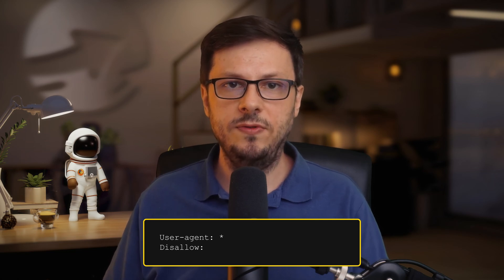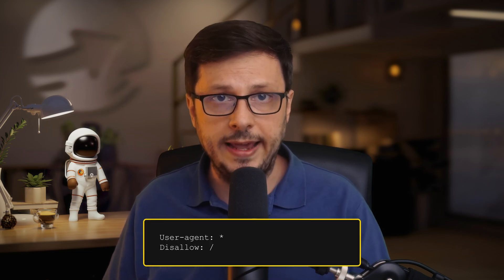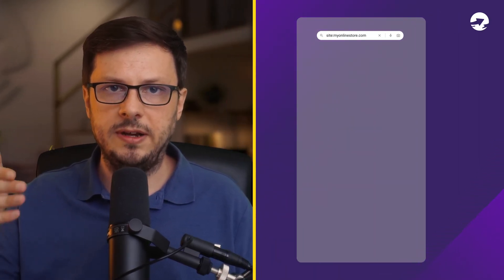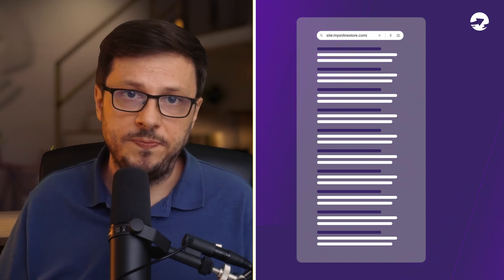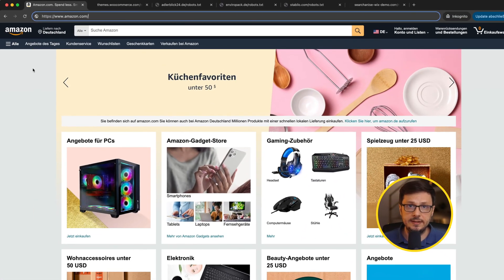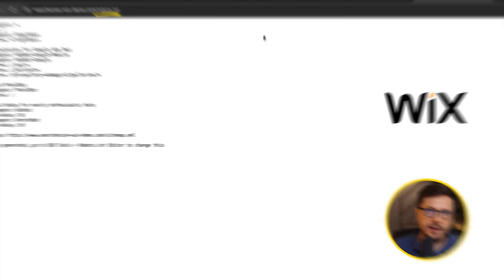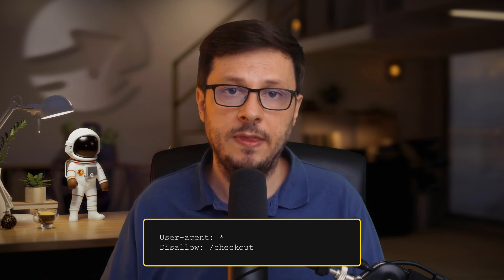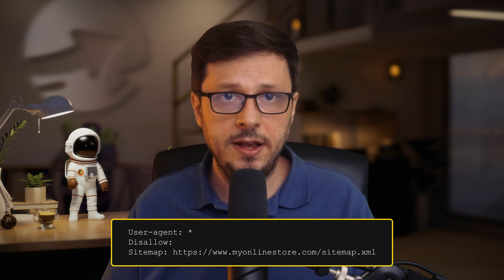THIS Slash Can RUIN Years of SEO Effort!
Get weekly, proven Ecommerce SEO tactics generating explosive sales growth, designed to get online stores faster results

Get the only “Ecommerce SEO Checklist” you will ever need and increase sales by at least 27% in 6 weeks

Join 200+ Ecommerce SEO specialists and consultants in SEOLAXY and get access to our masterclass

and download a detailed instruction on "How to allow the Googlebot access through robots.txt".

🎁 Get your free 14-day trial version of the SEO tool Semrush PRO with all its functions and unlimited use (When you purchase through links on our video, we may earn an affiliate commission).

Disallowing the Googlebot through the robots.txt file can ruin many years of SEO effort, but if you notice it on time, fixing it is ridiculously simple. On the other hand the same robots.txt can save an online store relaunch and help you to do the relaunch in the right way. It can also help you manage your crawling budget and help you index a new online store a bit faster.

⏱️ TIMESTAMPS ⏱️

0:00 What is a robots.txt File?
0:27 Why is robots.txt Important for SEO?
0:48 Use Cases of robots.txt for Ecommerce SEO
2:12 The robots.txt Syntax
5:14 When Should We Disallow Access for the Googlebot via robots.txt
6:12 Using the Google Site Parameter to Check Indexing
8:16 Subdomain Googlebot Access Management
8:55 Where Should the robots.txt Be Placed?
9:15 robots.txt Not Found/Unreachable/Not Fetched/Not Accessible
10:23 How to Create a robots.txt File?
13:30 Disallow Access to a Certain Folder in robots.txt
14:59 Adding a Sitemap to the robots.txt